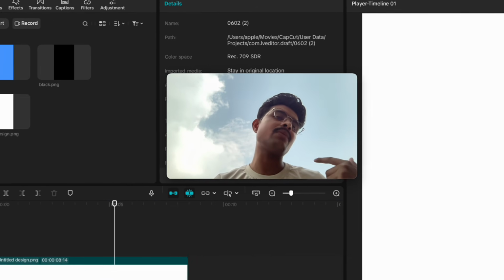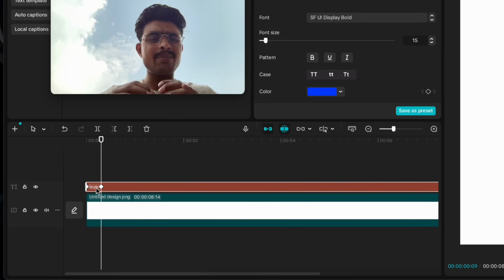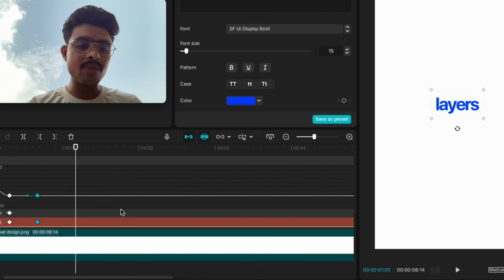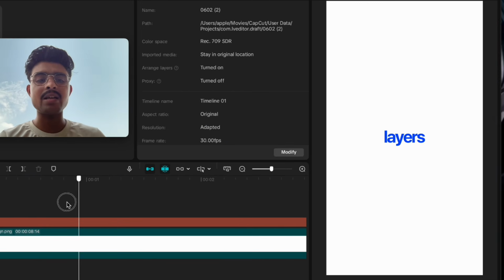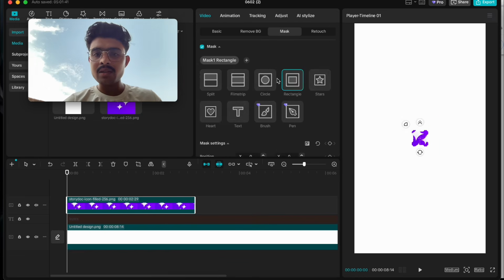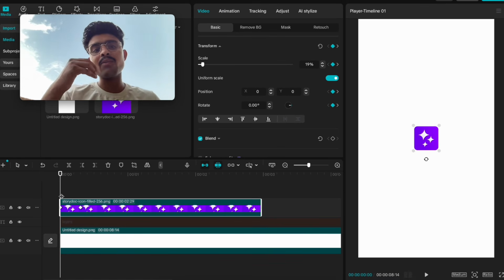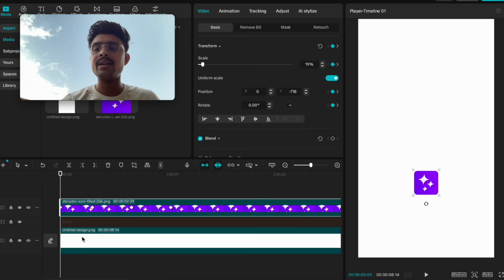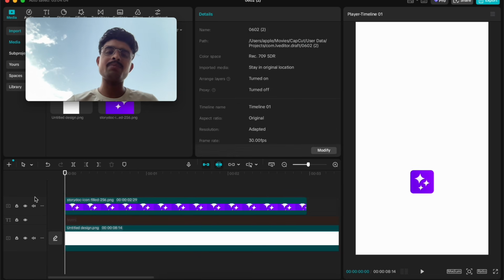how to create bounce animation inside capcut